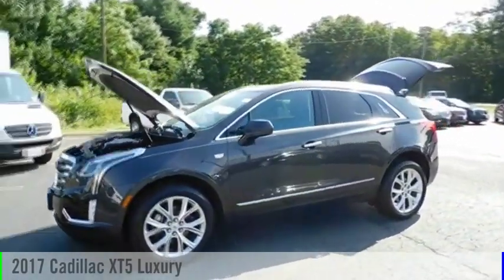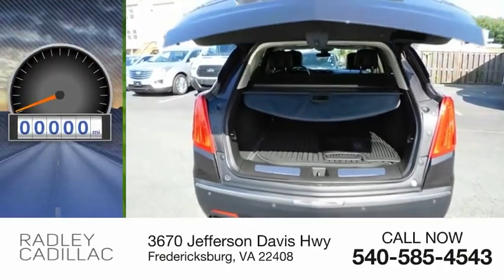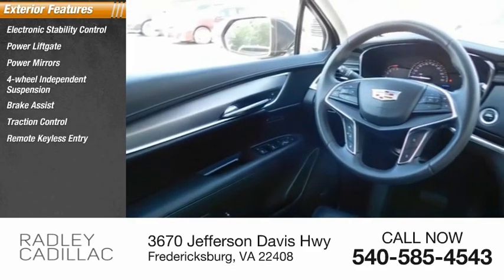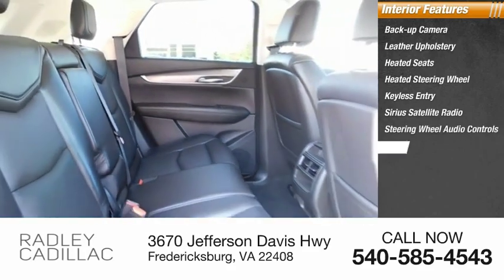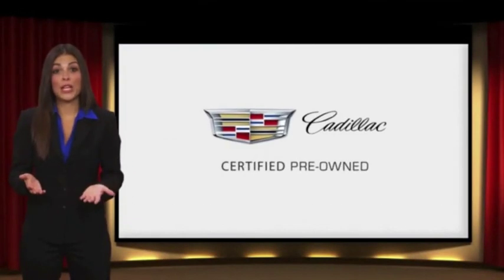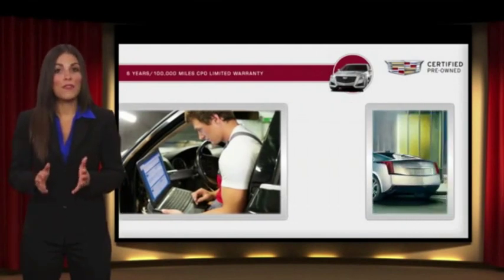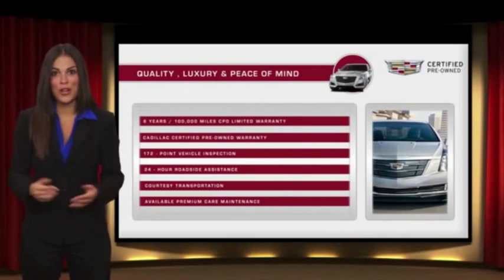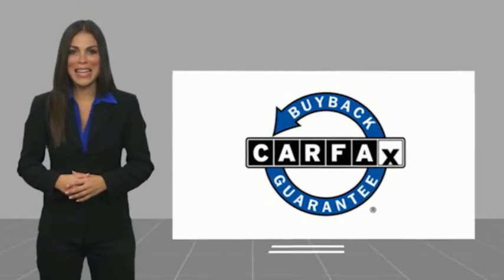2017 Cadillac XT5 Luxury CGP9175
2017 Cadillac XT5 Luxury

Radley Cadillac
3670 Jefferson Davis Hwy